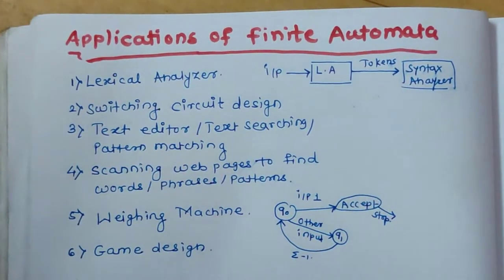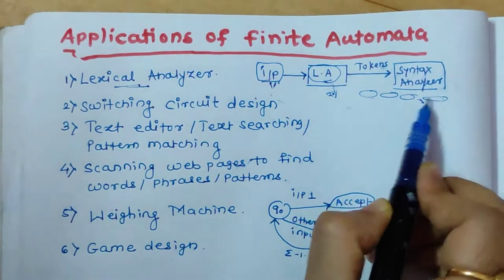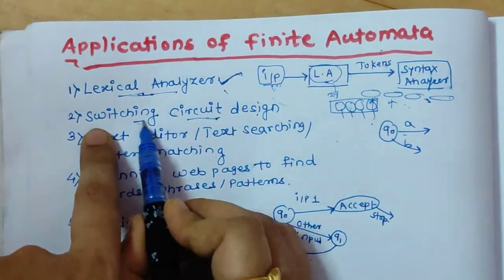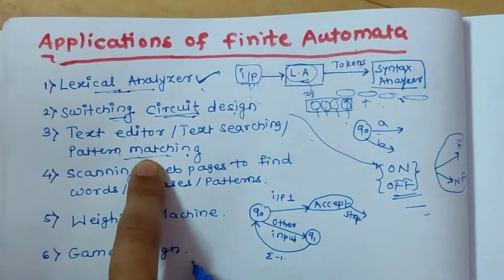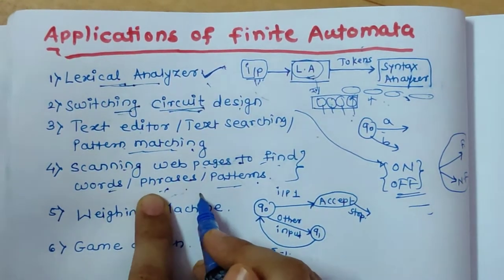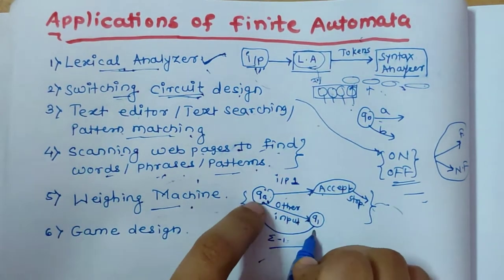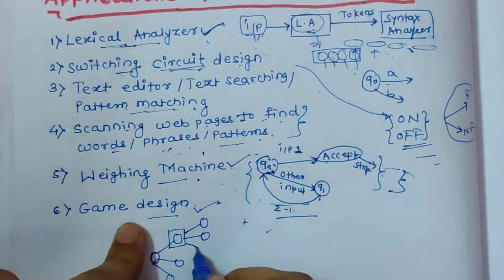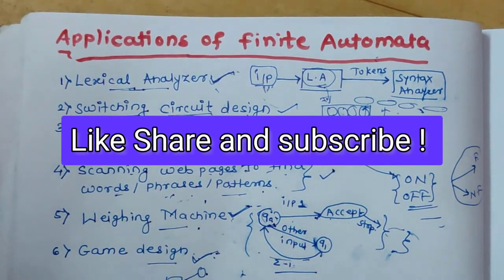Applications of Finite Automata